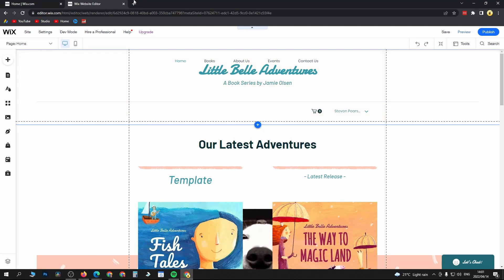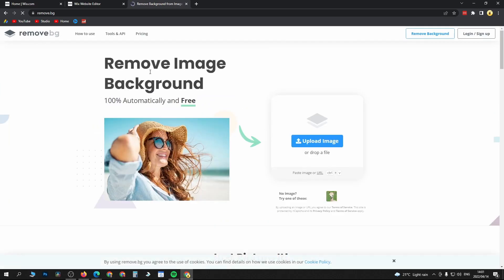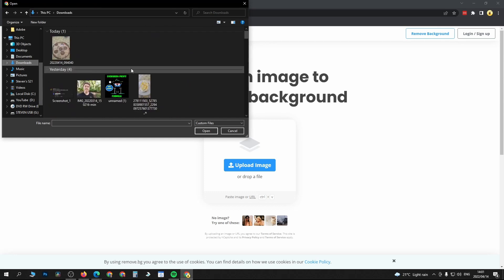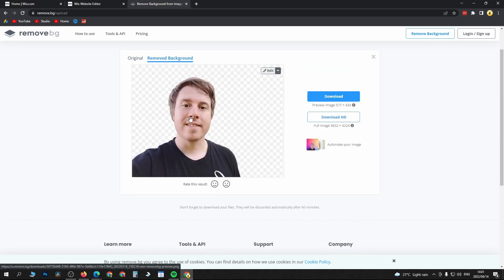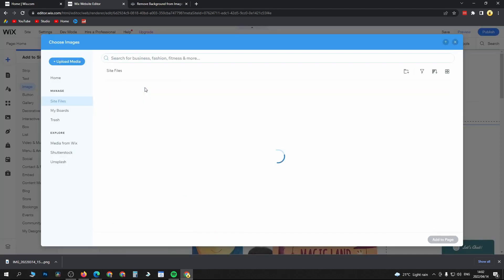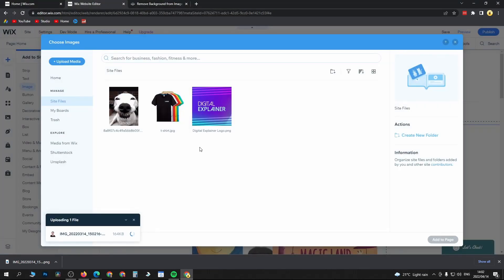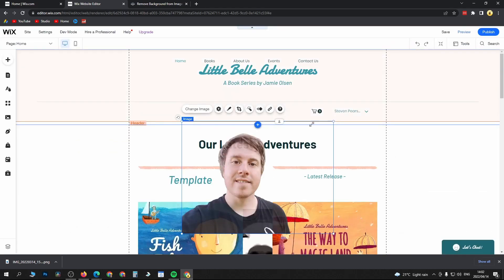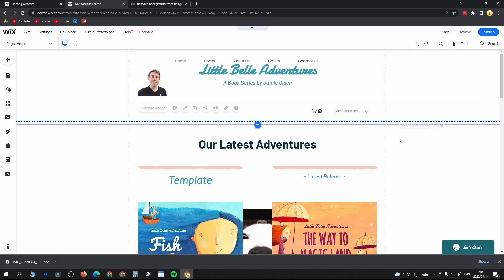How To Make Logo Transparent Background in Wix (EASY!)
Learn How To Make Logo Transparent Background in Wix